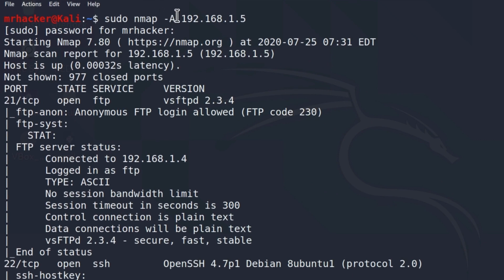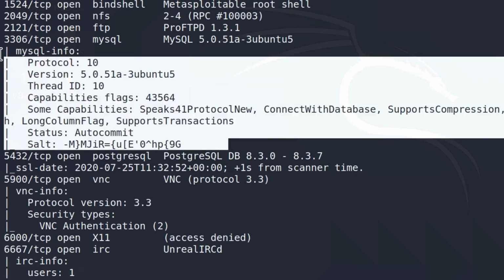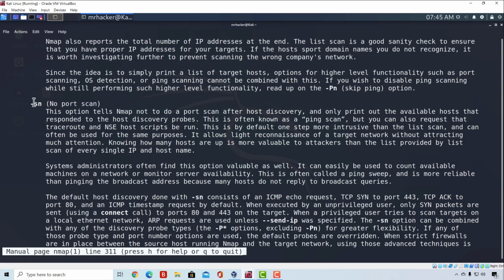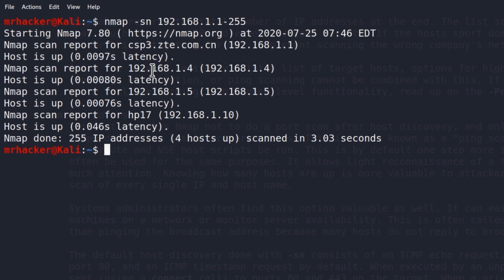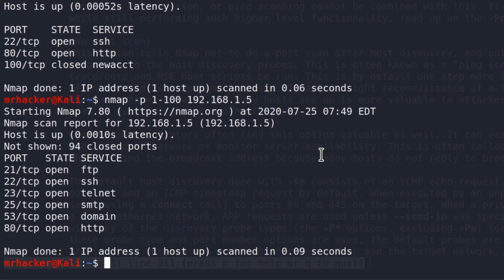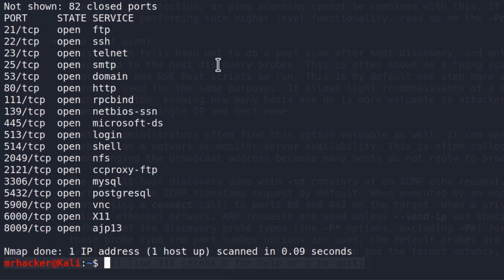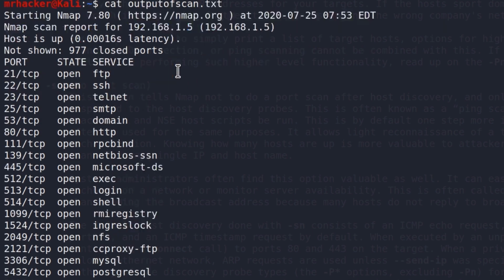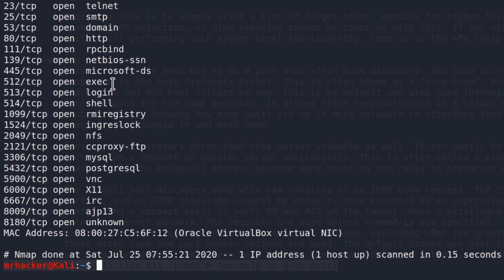Bootcamp on Ethnic Hacking 2021 from scratch to professional (30 lesson)